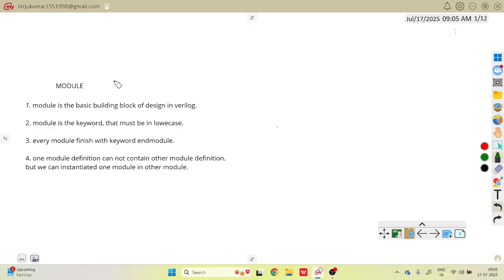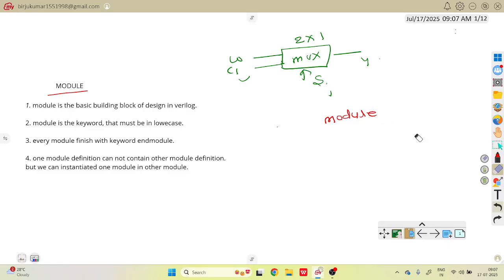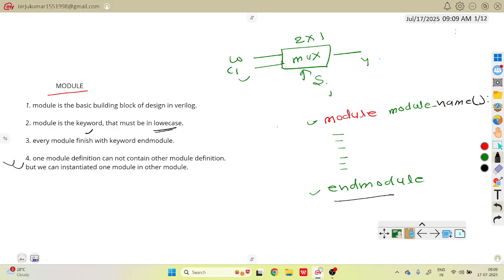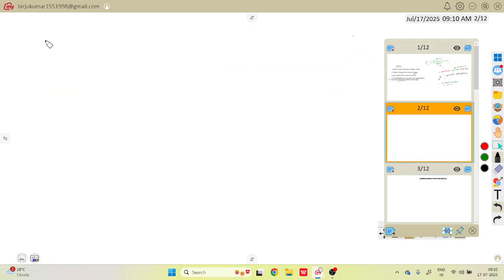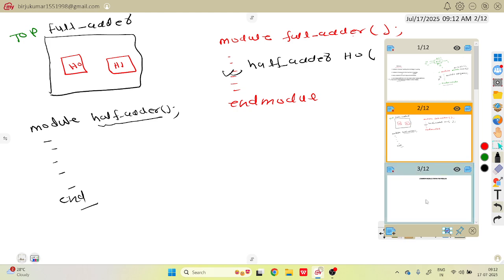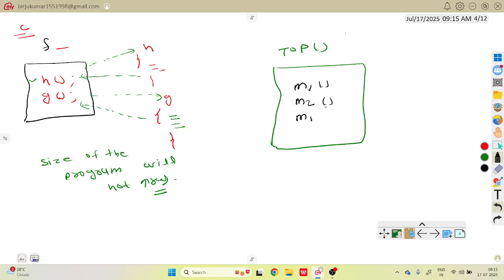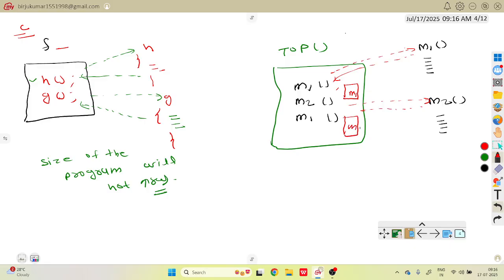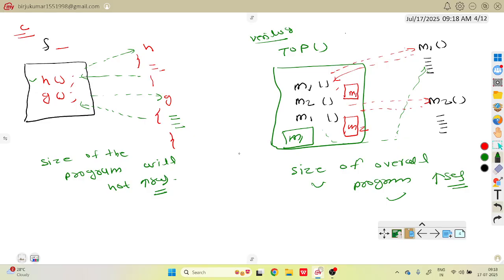concept of module in verilog